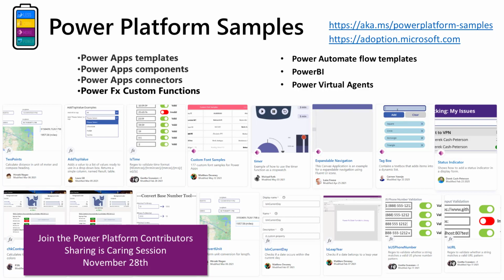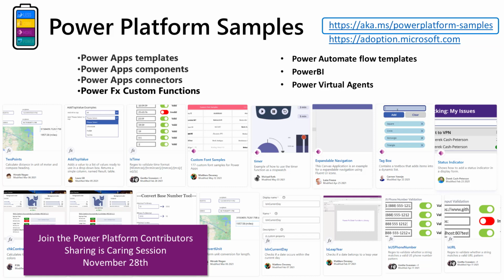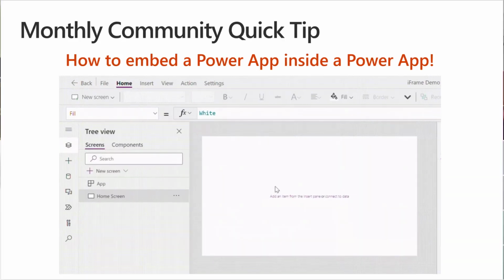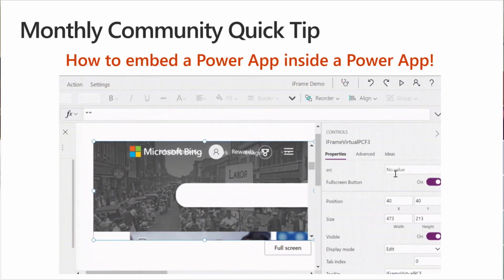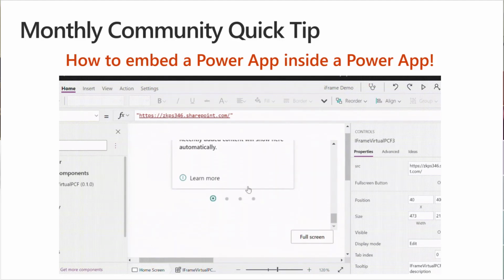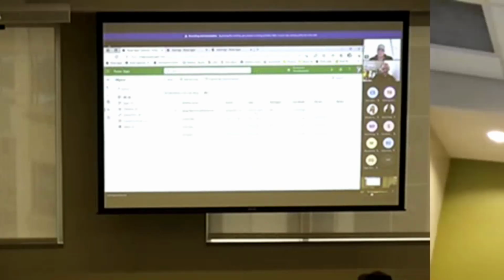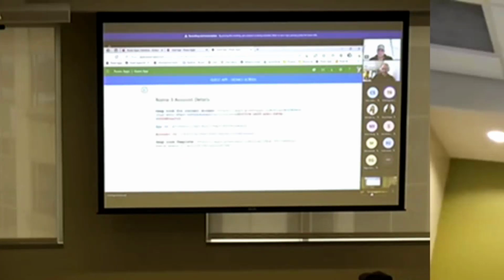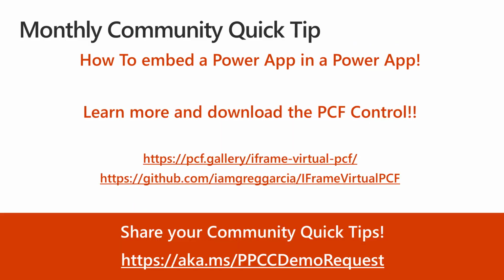Microsoft Power Platform community call – November 2022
Live from the Minnesota Microsoft Technology Center - latest updates and news on Power Platform including community events, training opportunities and the Monthly Community Tip.  Three demos were delivered live, BUT NOT CAPTURED IN THE SESSION VIDEO.  DEMOS WILL BE RE-RECORDED AND PUBLISHED SEPERATELY OR DELIVERED IN A FUTURE SESSION.   Register for Power Platform Samples Contributor training - Monday, November 28th, 11:30am PST. Monthly Community Tip - How to embed a Power App in a Power App! – Greg Garcia | @iamgreggarcia.  This call was hosted by David Warner II (Microsoft) | @DavidWarnerII and recorded on November 16, 2022.  Questions addressed in chat throughout the call.